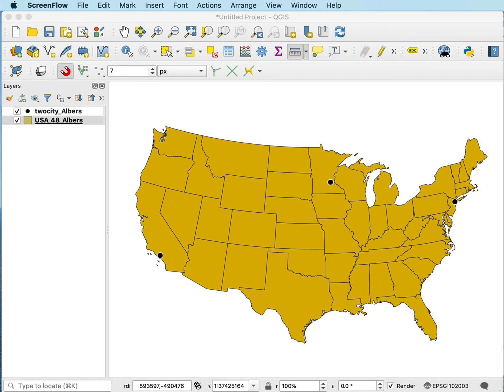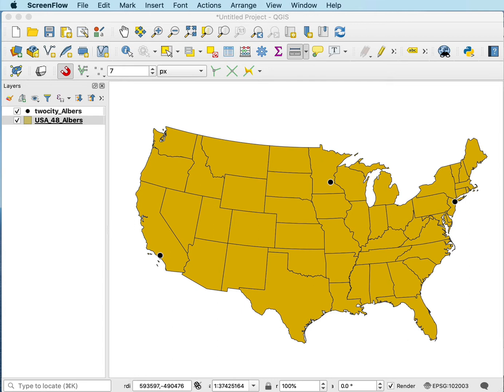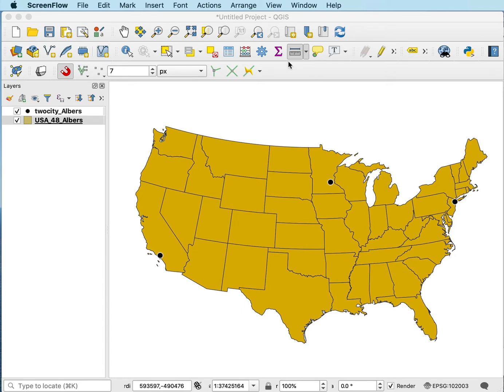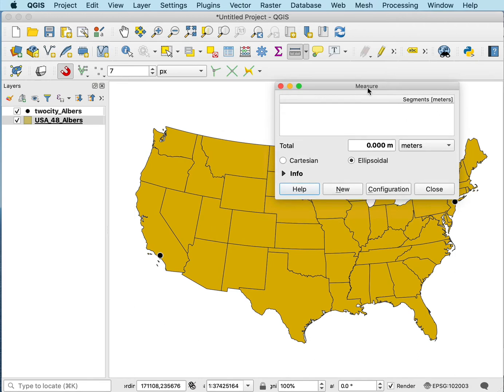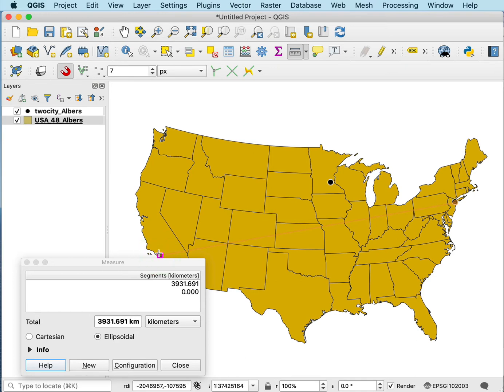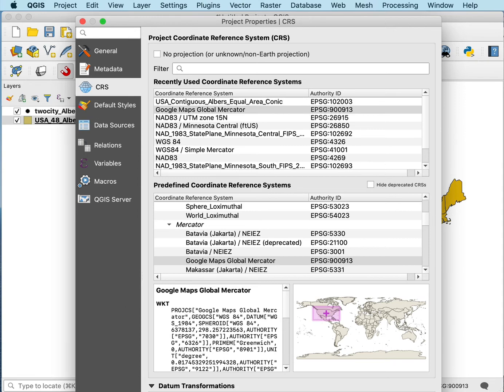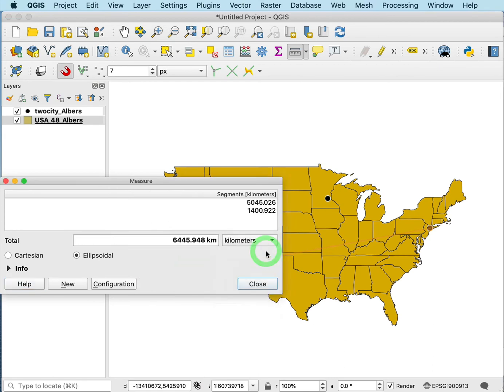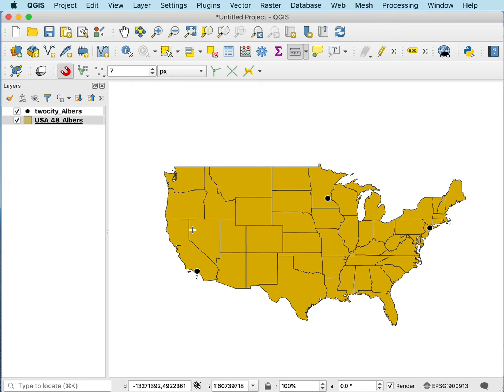Measure tool QGIS 3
Using tool to measure distance